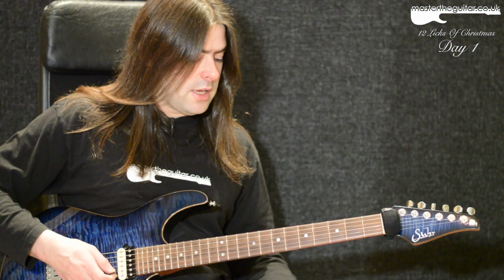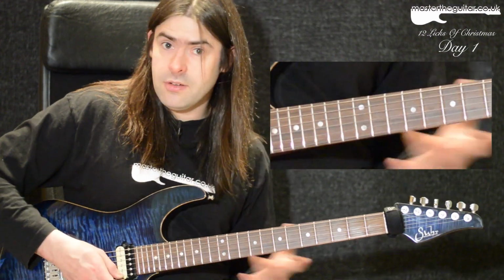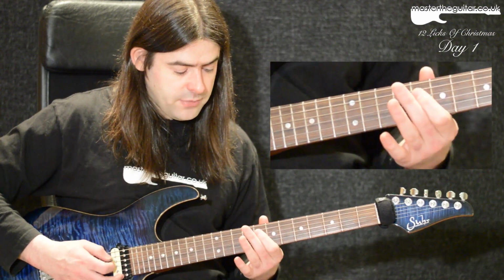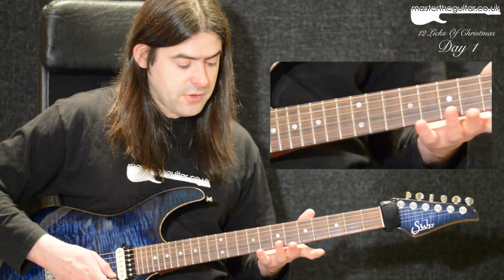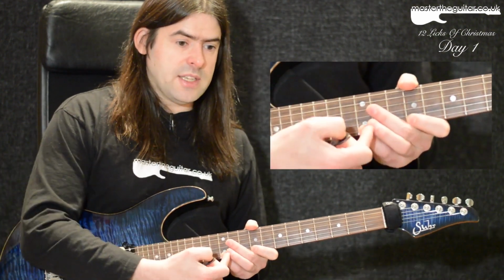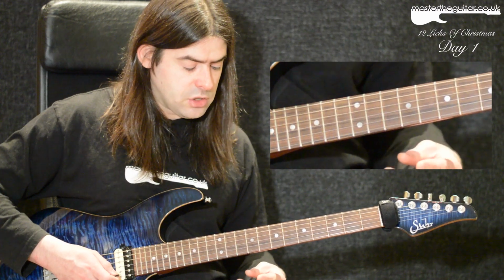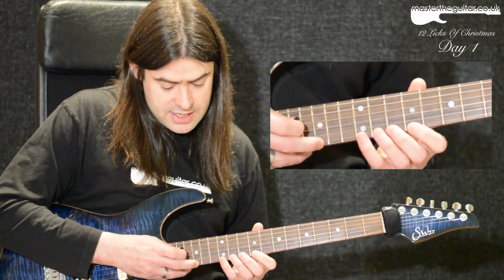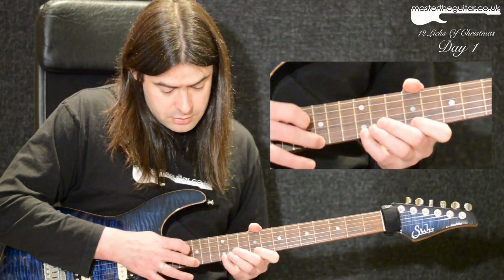Lick Lesson - String Skipped Diminished Tapping Lick - 12LOC Day 1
Here it is guys, the first lick in The 12 Licks Of Christmas. This lick is a string skipped Diminished Arpeggio idea with some tapping thrown in too :)